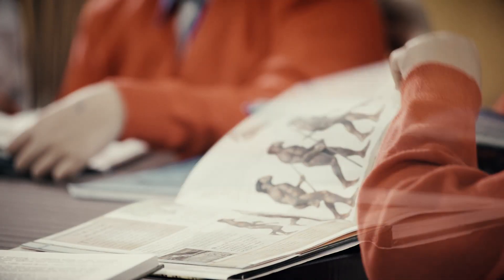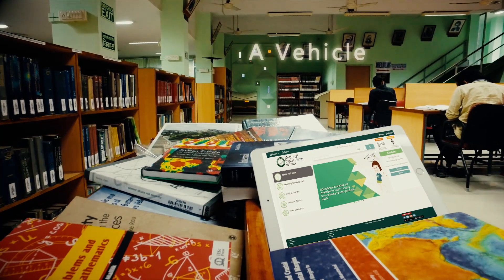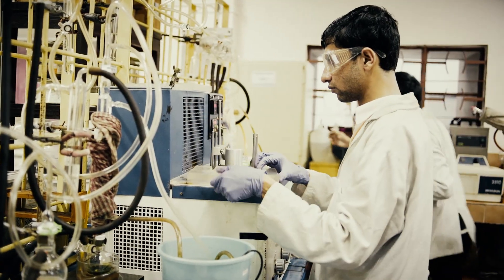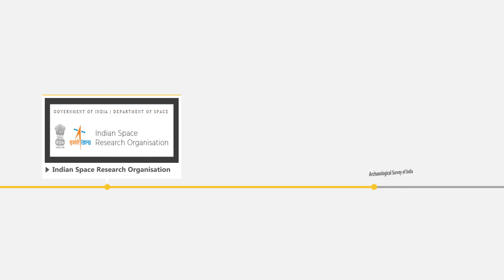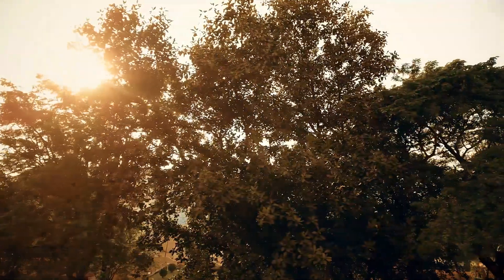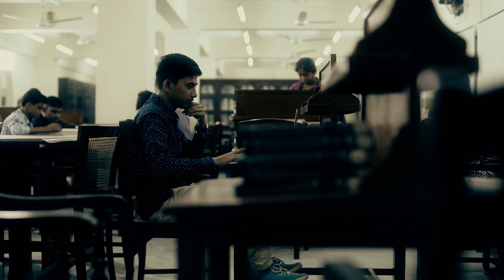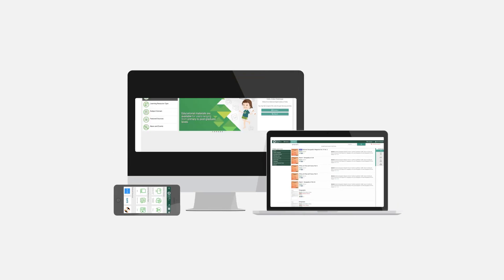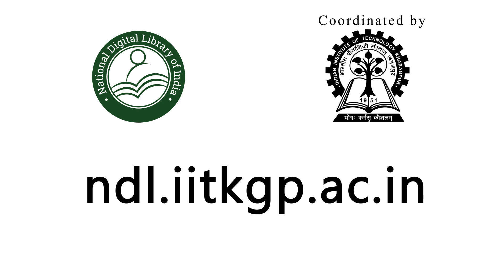National Digital Library of India - Your Library in Your pocket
The National Digital Library of India is an integration platform for schools, colleges, universities, teachers, students, lecturers, differentially abled pupils and anybody who has a willingness to learn. We hope to facilitate e-learning for students everywhere with the help of technologically enhanced learning design and the support of Digital India.